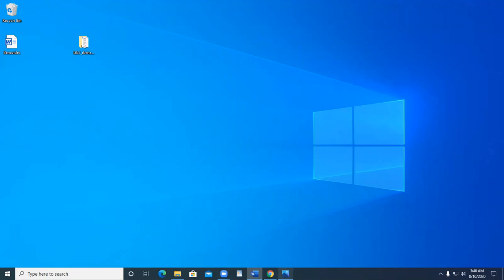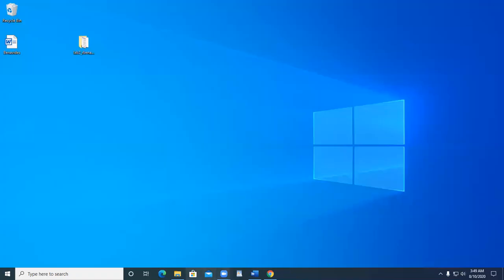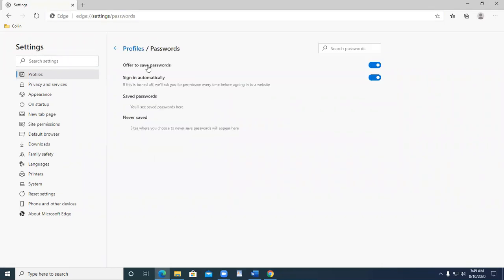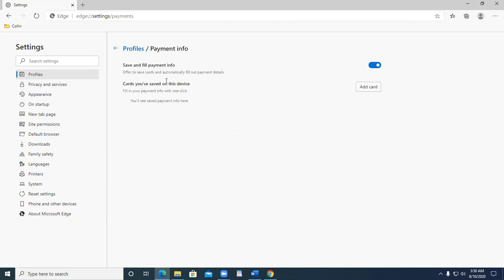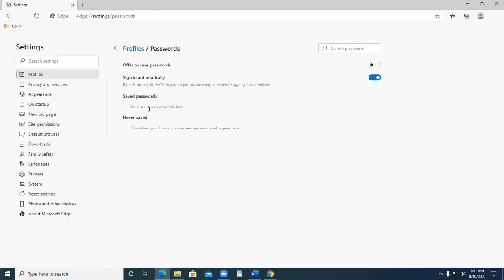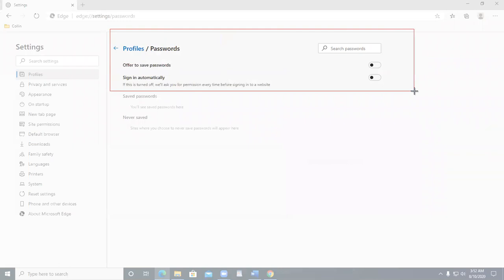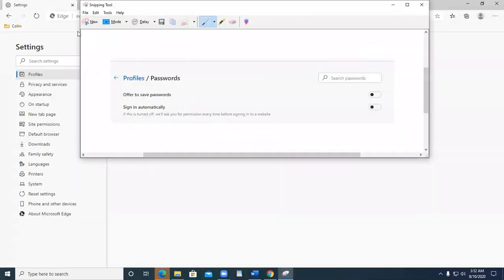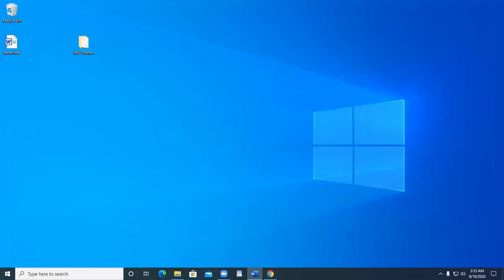Lab 2 Task 9 Passwords